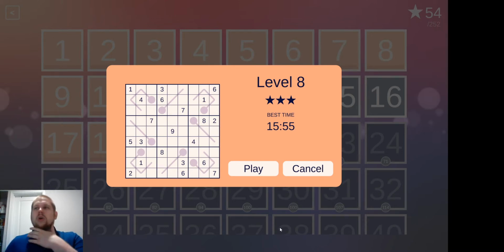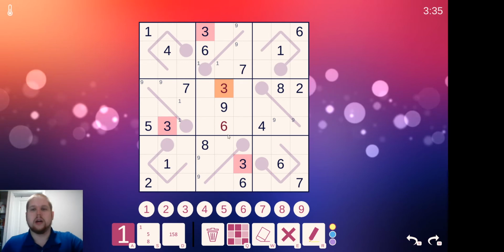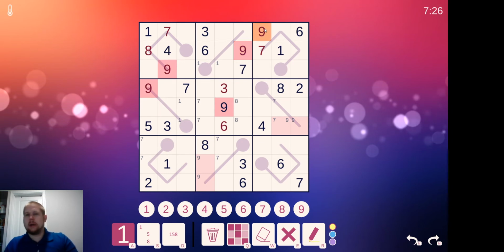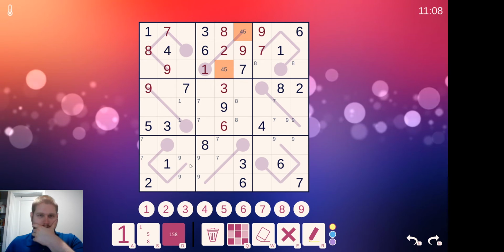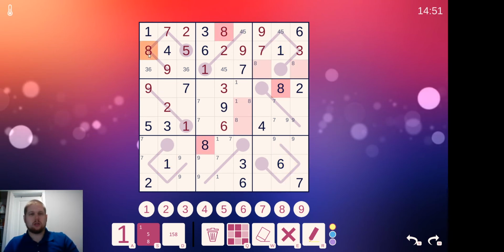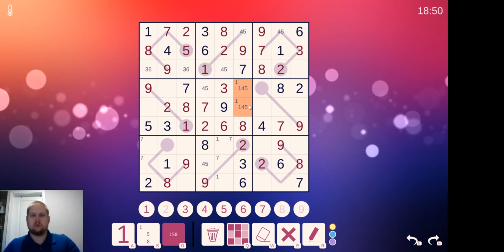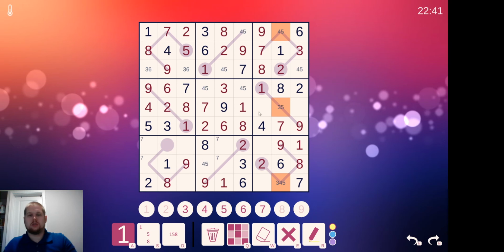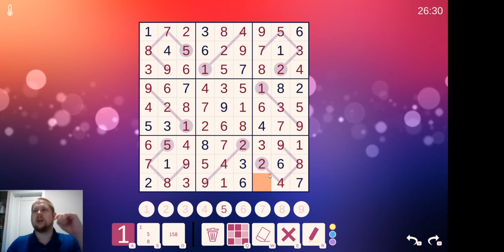Sudoku | Stream 17: Thermo 8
Solving Thermo puzzle 17 from the Cracking the Cryptic app live with Twitch viewers

Check me out on Twitch around 7 pm central time for Raid: Shadow Legends every day except Friday, and around 9 pm central for a sudoku puzzle Sunday - Thursday